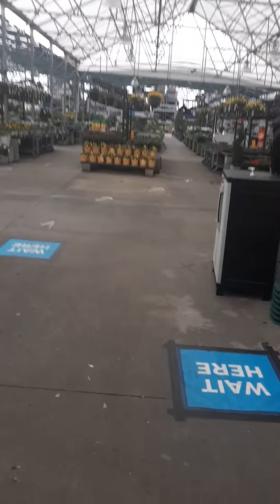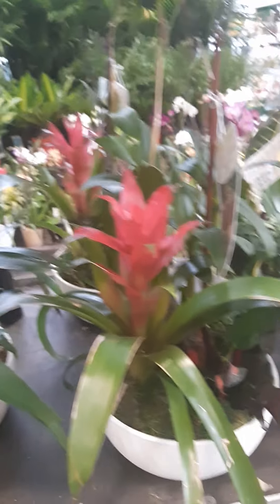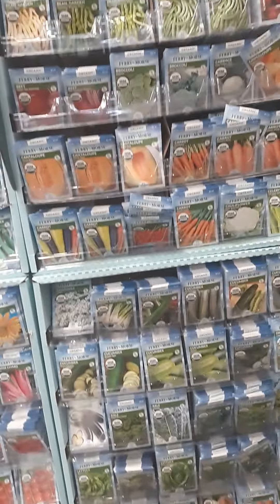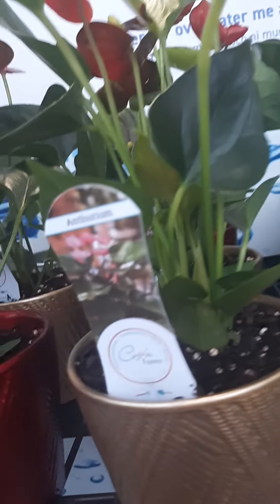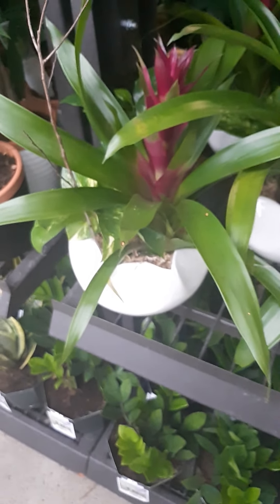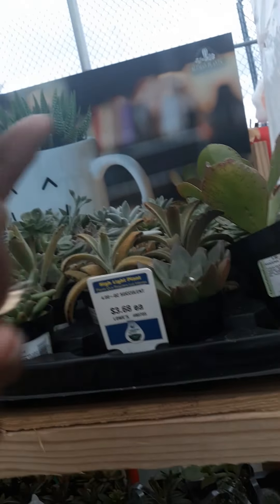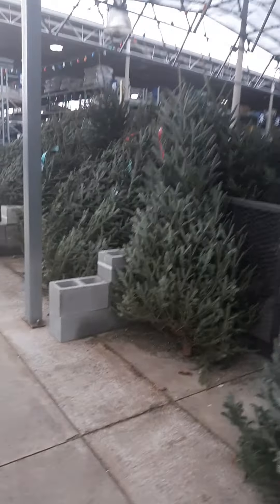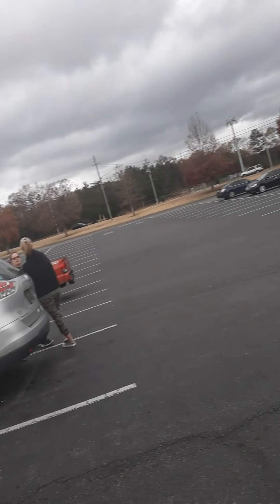looking for more plants.AMERICA LIFE VLOG’S.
looking for moren plants.AMERICA LIFE VLOG’S.